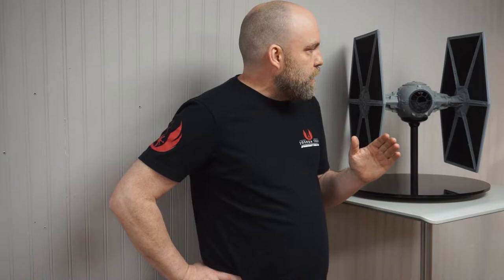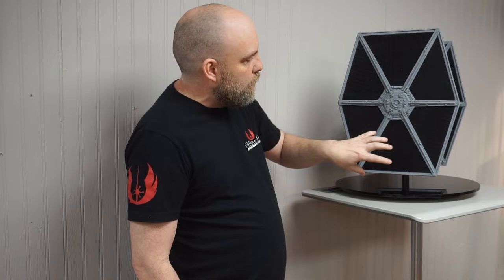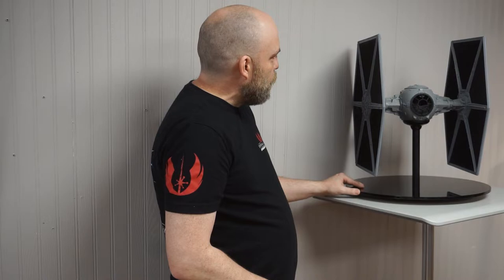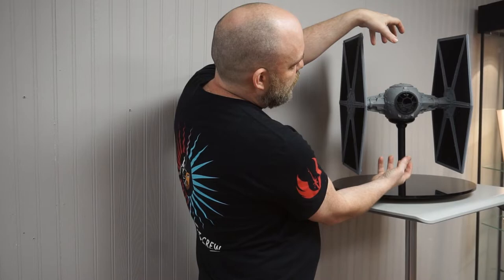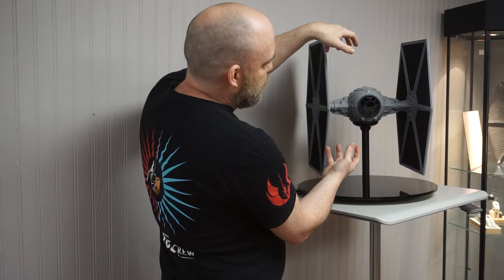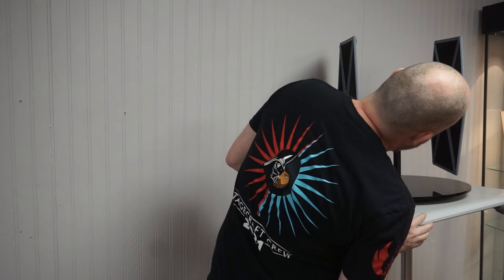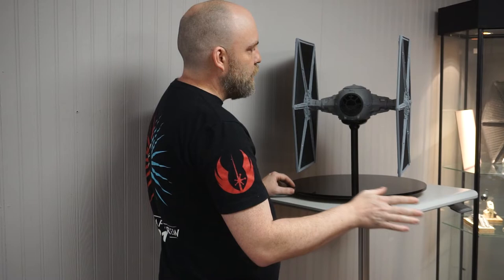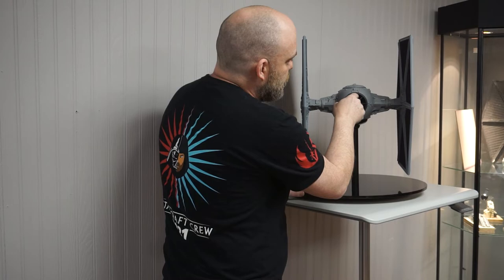Hanlin's Grant McCune Star Wars Studio Scale Tie Fighter Model